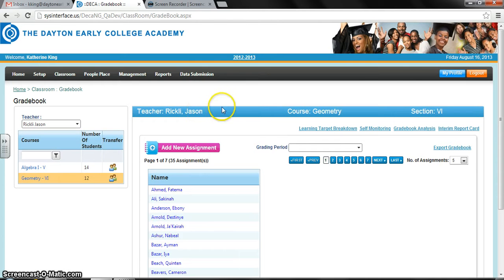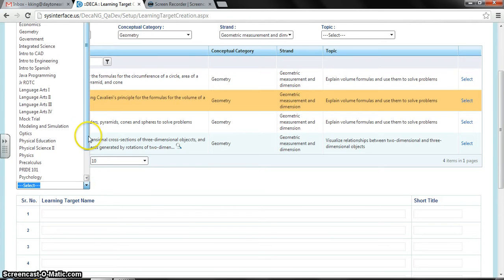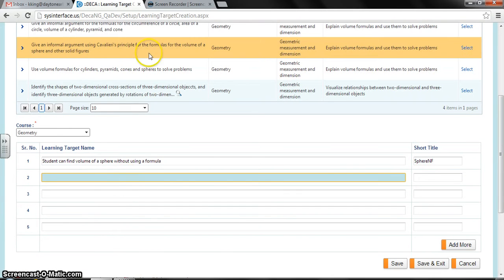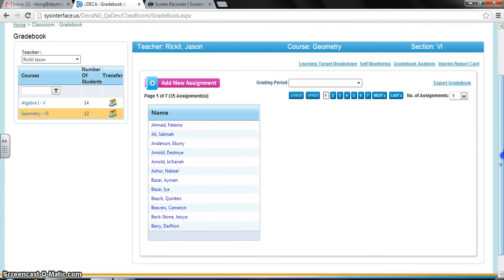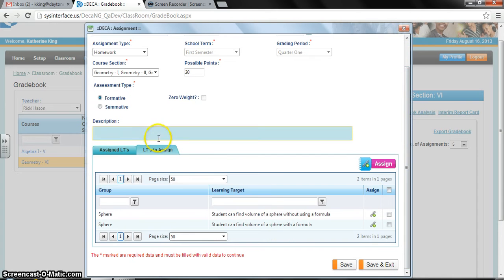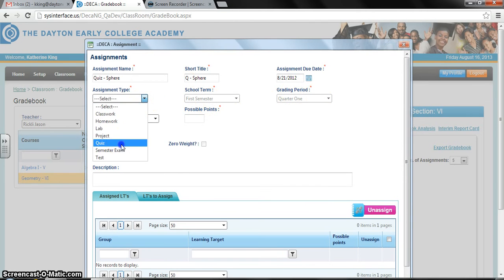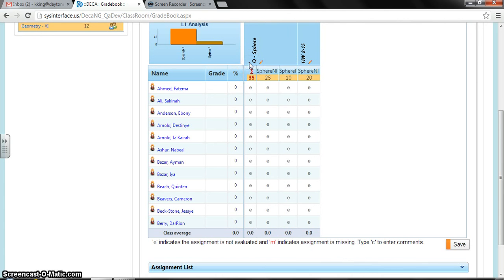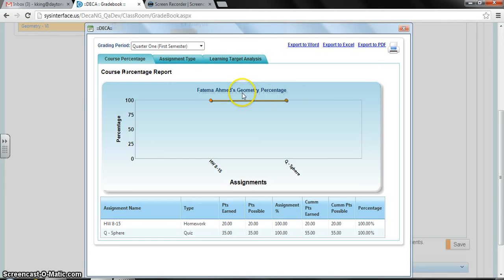MAN 101T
Intro to the MAN for teachers - how to create learning targets, create assignments, grade assignments.